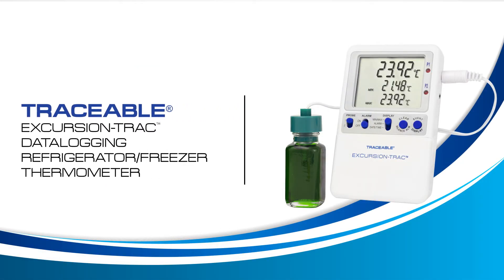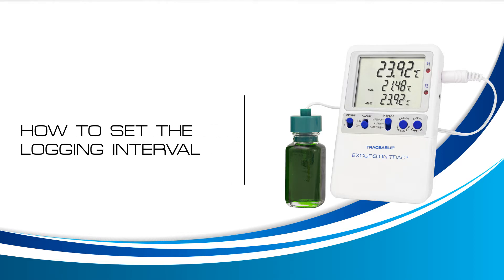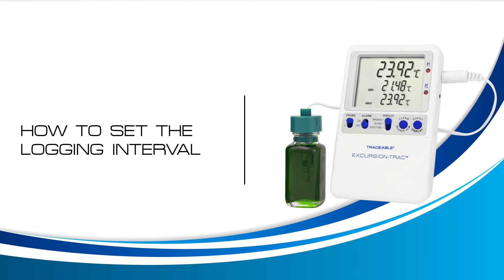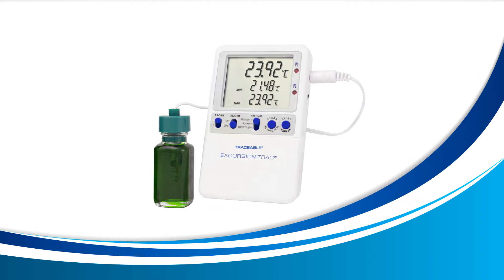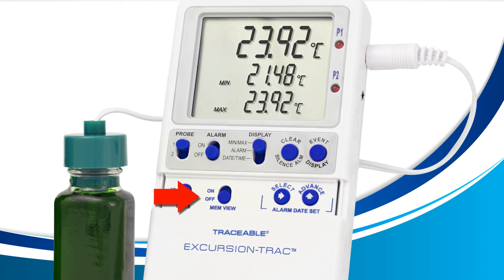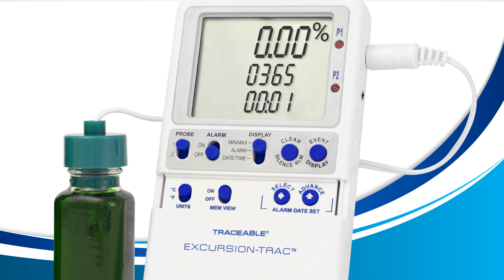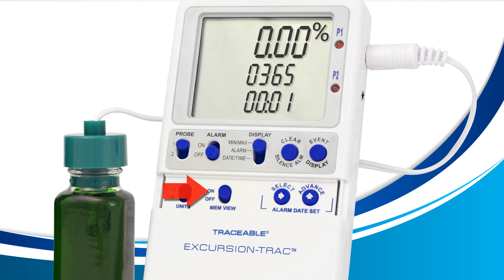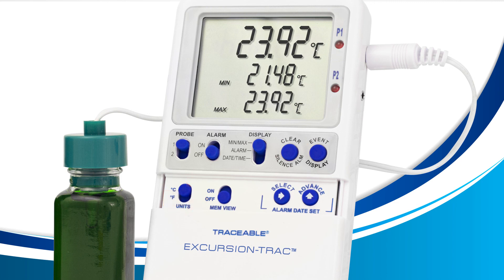How to set up the logging Interval on your Traceable Excursion-Trac Data Logging Thermometer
Check out this easy step-by-step guide to setting up the logging interval for the Traceable Excursion-Trac Thermometers. Allowing you to monitor readings at any time and maintain a years worth of recorded data when using 1 minute intervals.